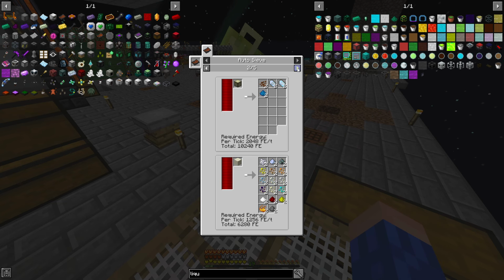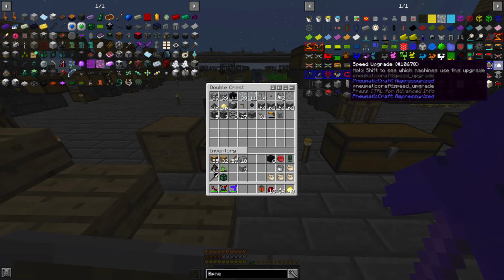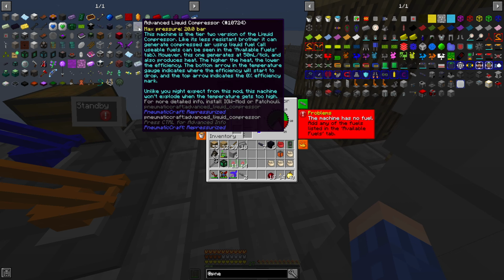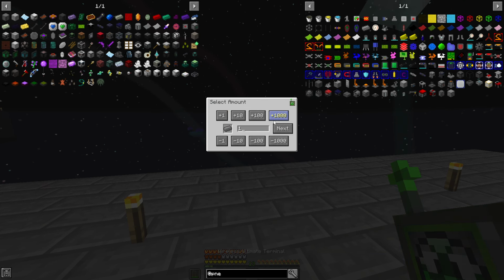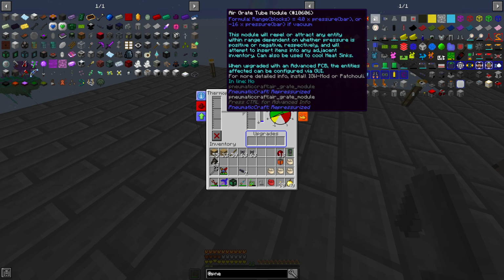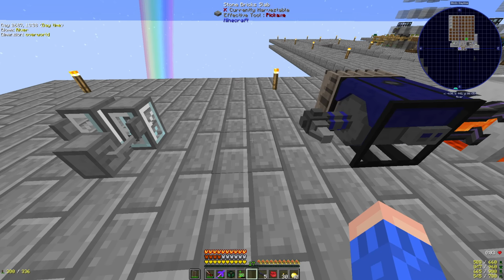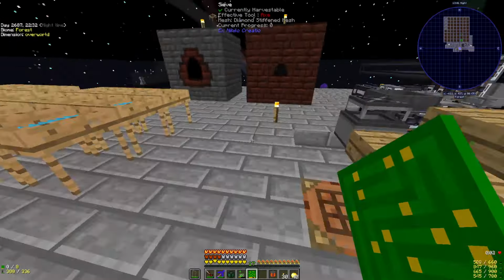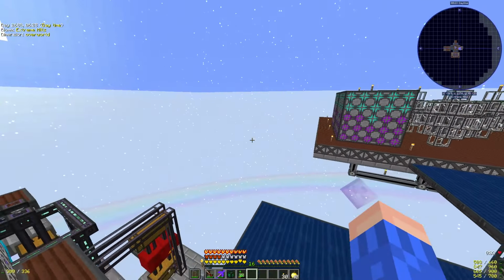Modded Minecraft: PO3 - Ep. 47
NOT RELATED TO ANY OFFICIAL MINECRAFT EVENT